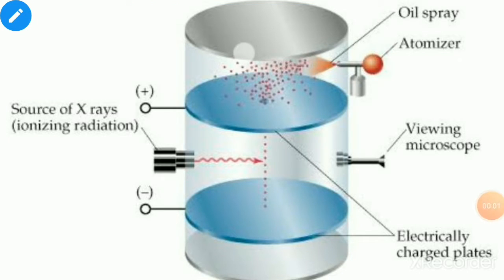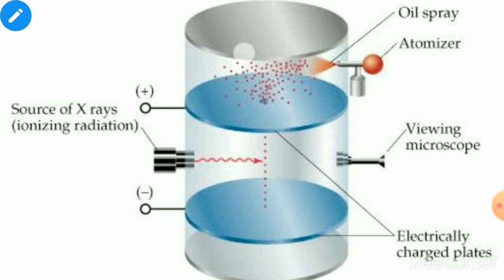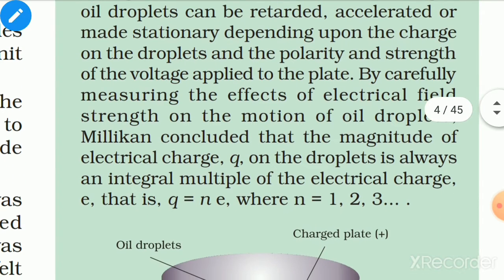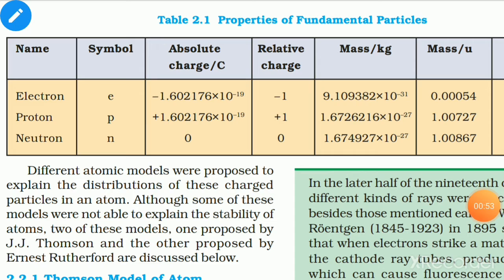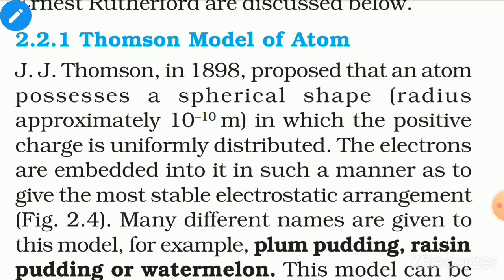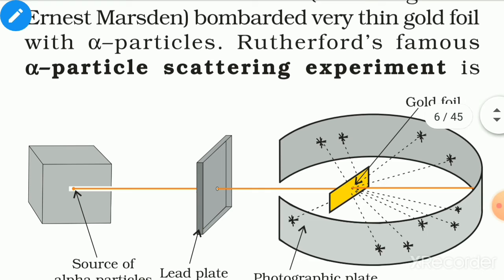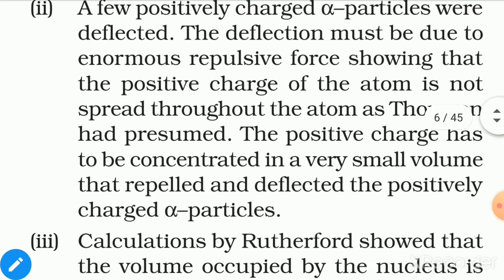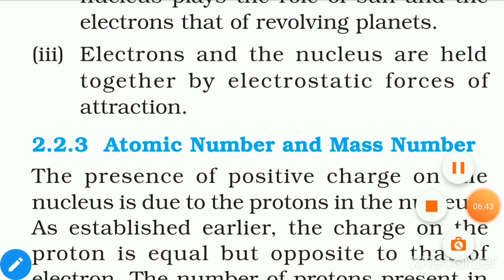June 29, 2020